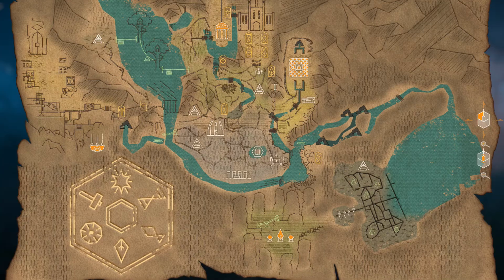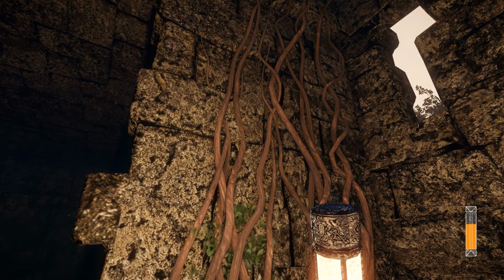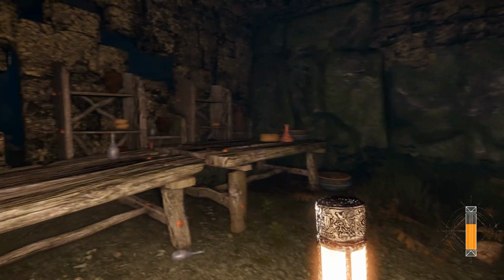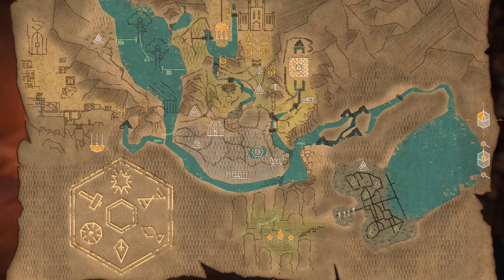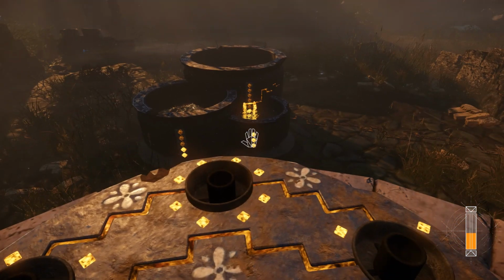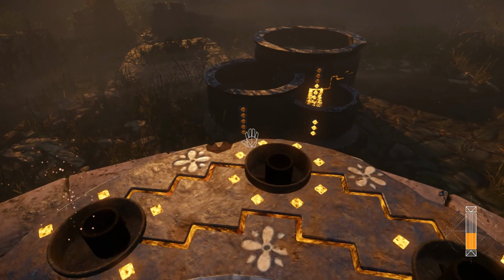Aporia Beyond the Valley playthrough (Part 5)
A blind playthrough of the puzzle game Aporia Beyond the Valley.